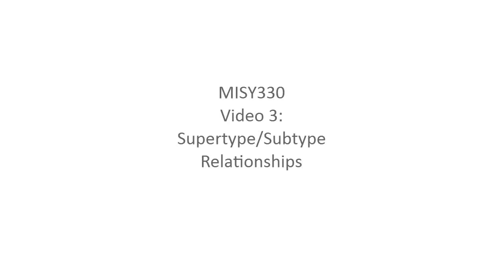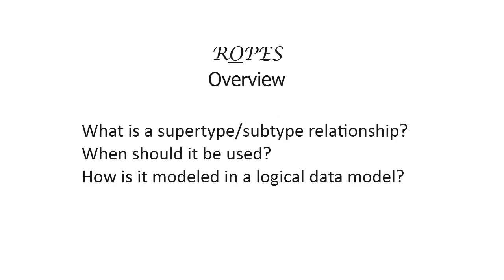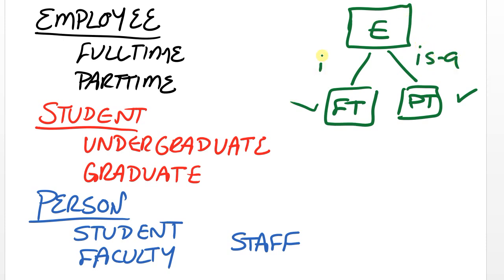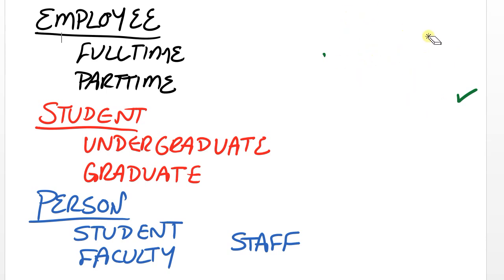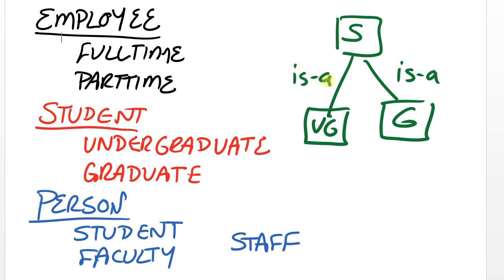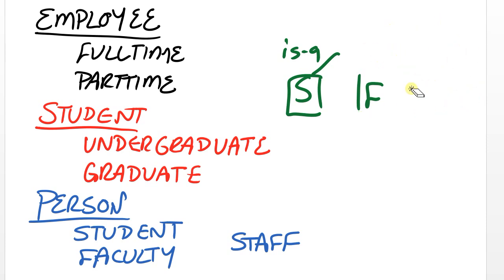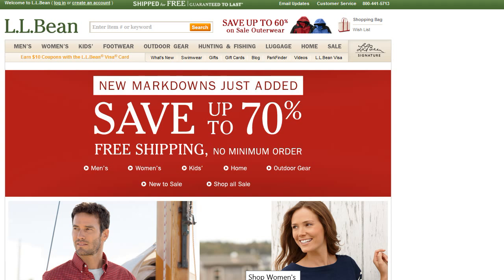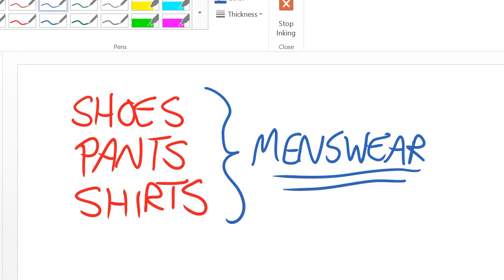Supertype/subtype Hierarchies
Supertype/subtype hierarchies alllow you to model attributes common to some entities, but also model their differences as well.  The approach allows you to differentiate by relationships as well, making supertype/subtype very useful in modeling an organization's reality.